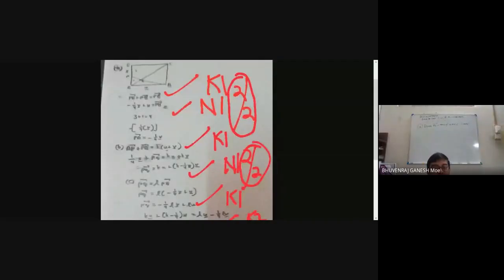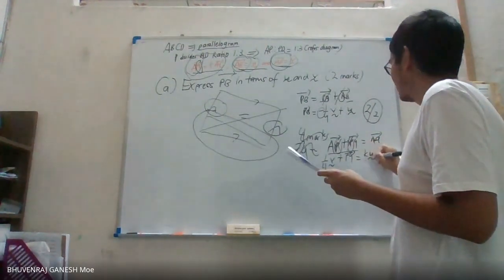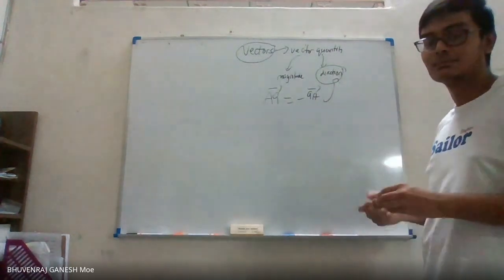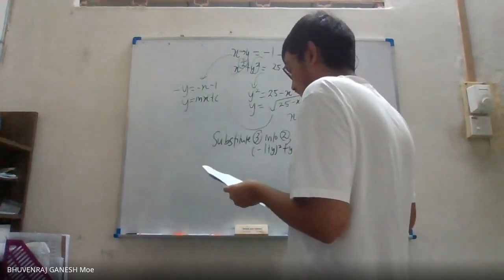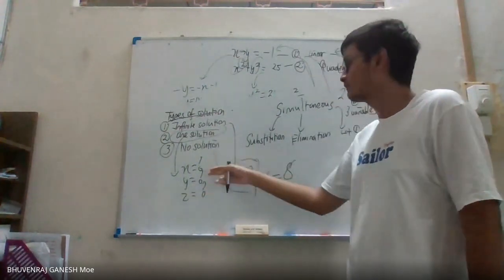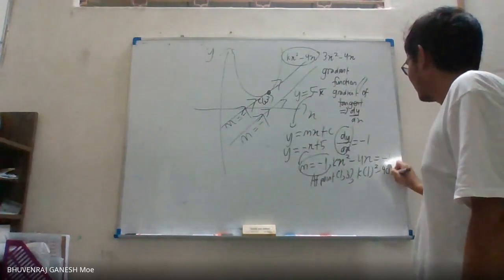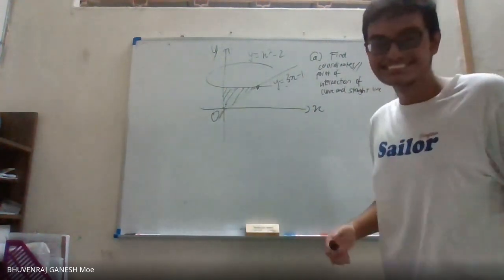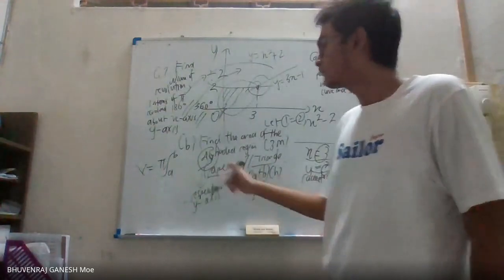ADD MATHS| Extra Questions Discussion(PART 2)